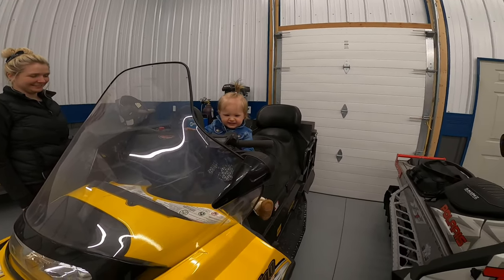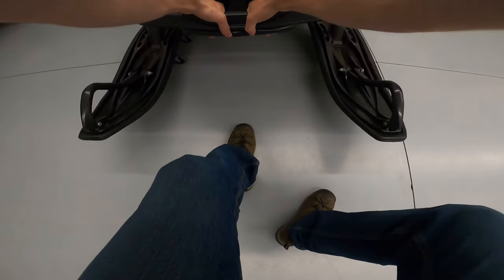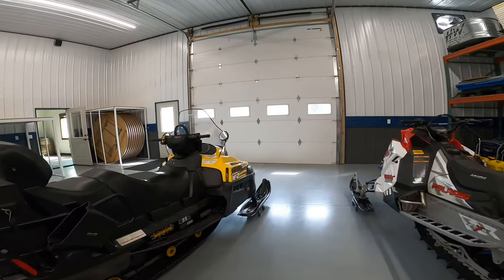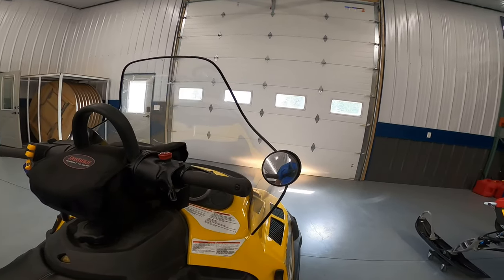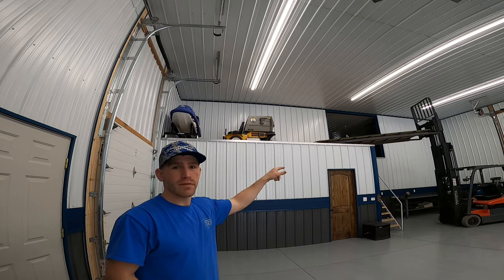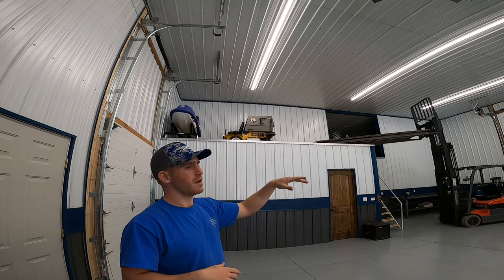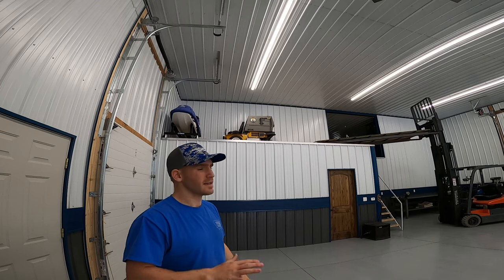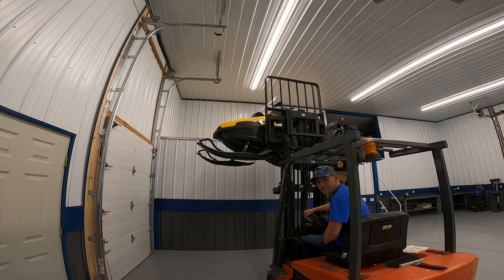Storing the Snowmobiles For Summer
Here’s a quick video of summarizing the snowmobiles and getting the summer equipment down off the shelf.